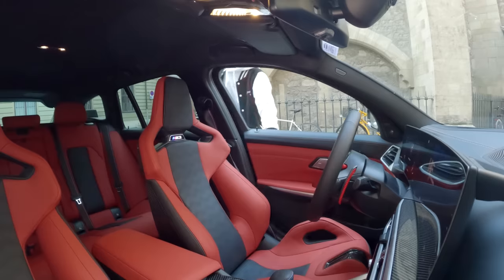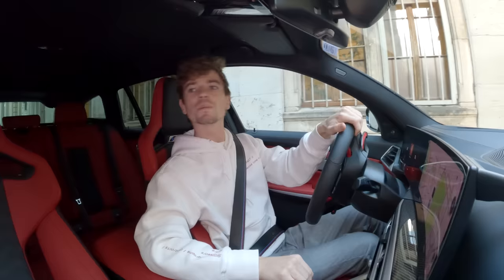Daily Driving My BMW M3 Touring! | First 1,000km (Worth The Hype?)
My first proper drive in my brand new BMW M3 Touring (putting it's first 1,000KM on the clock). Starting to scratch the surface on what I love (&what I dislike slightly) about my new car.